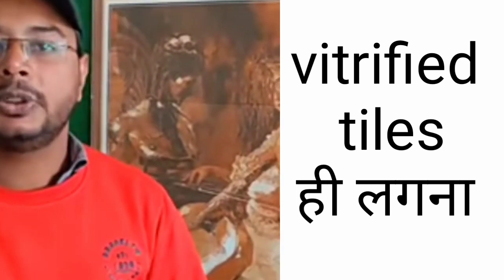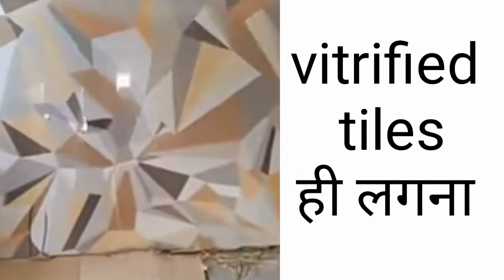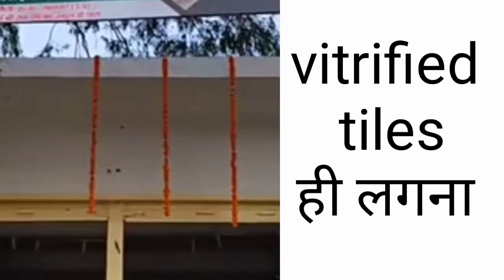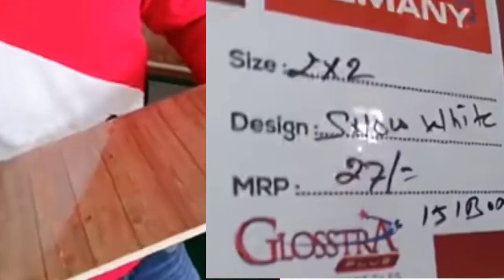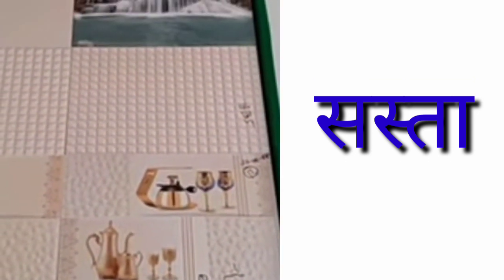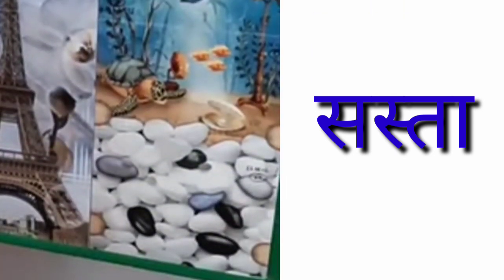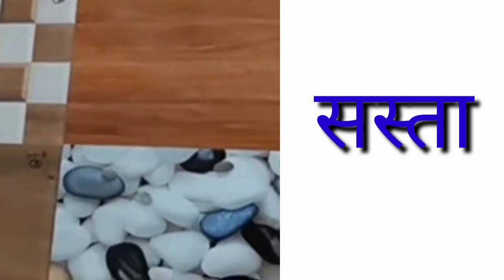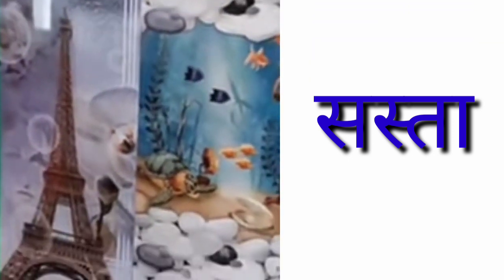Tiles में चुना लगा देगा 😂rate, quality, knowledgeable video, सब एक ही video में,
india branded tiles rate ।।
rabish Kumar छोड़ दिया है NDTV आखिर क्यों??
tiles लगा नही parahi किया 😂